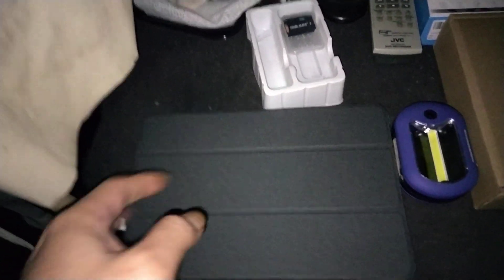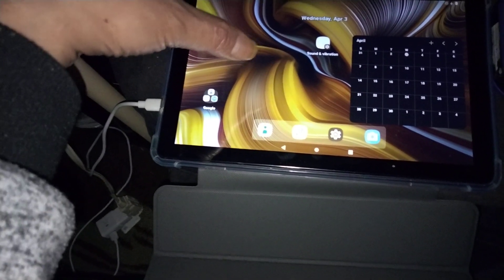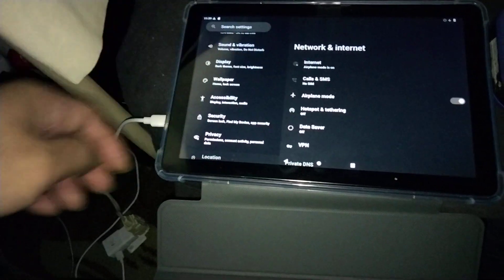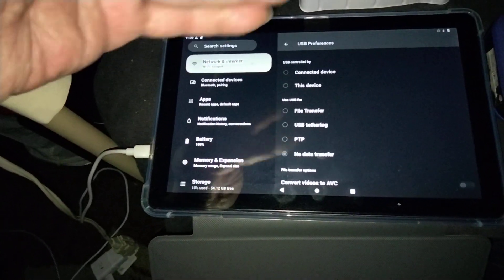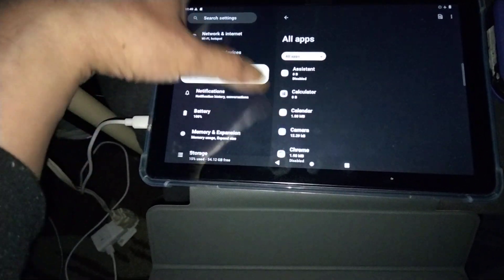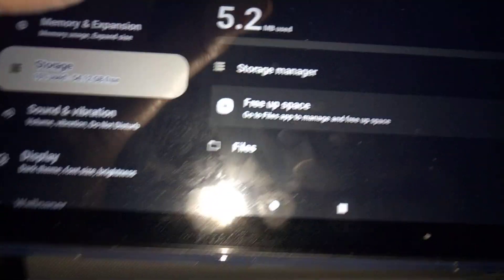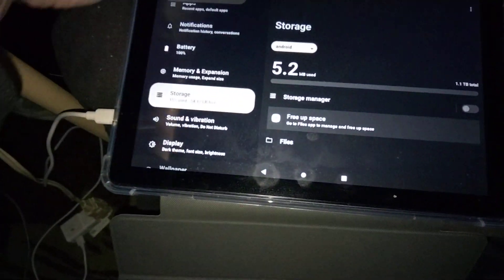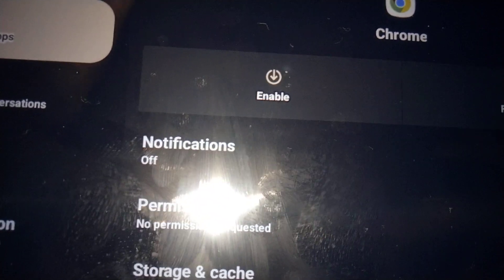New k12 tab + 1 tb,. nuikad sd card gets corrupted,.i have two.